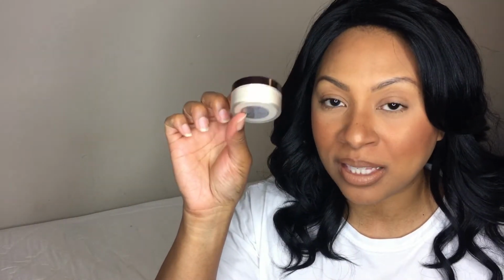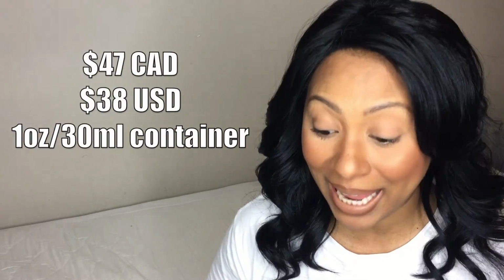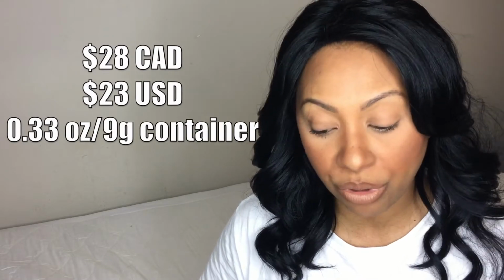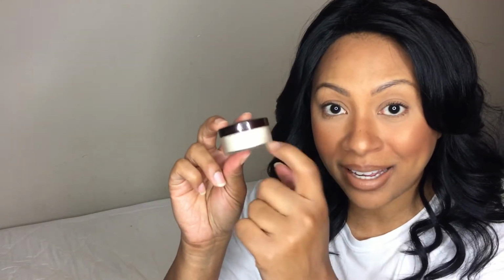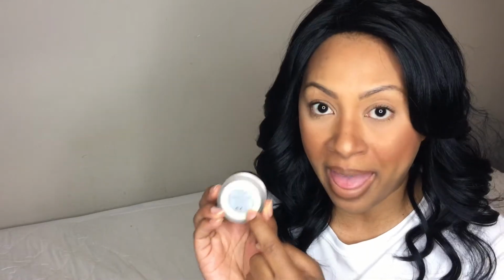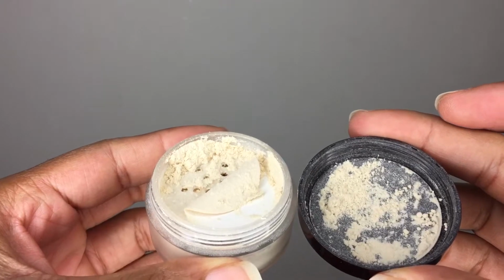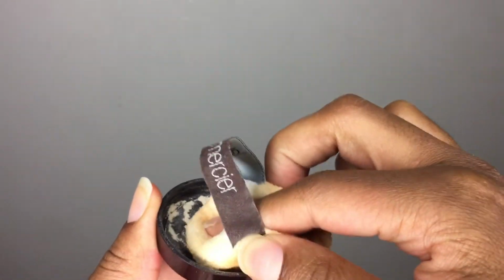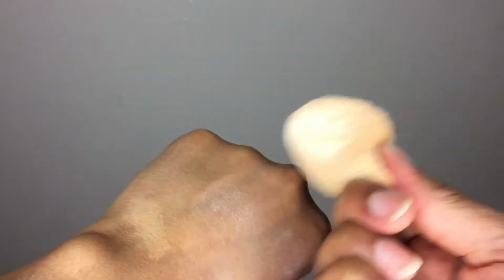Laura Mercier Translucent Loose Setting Powder Review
What it is:
A silky, lightweight setting powder with sheer coverage for a natural-looking matte finish.

What it does:
This bestselling translucent powder sets your makeup for longer wear. Perfectly for nearly all skintones, the soft-focus effect subtly blurs the look of fine lines and imperfections, and it doesn’t settle into lines or pores. The result is natural-looking and never powdery or cakey. Apply this powder with the Laura Mercier Velour Puff to create a soft, matte finish for a look that will last all day.

What else you need to know:
Only the 0.33 oz size of Translucent Loose Setting Powder comes with the Velour Puff.

HAVE YOU SEEN THESE VIDEOS YET?

S N A P C H A T || GenuinelyGenn